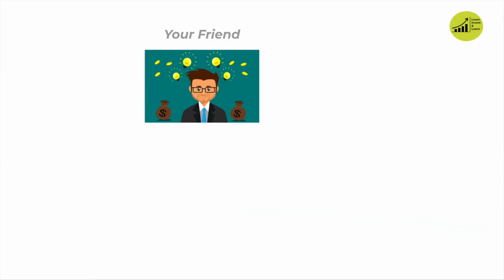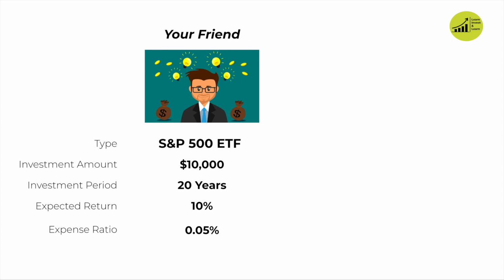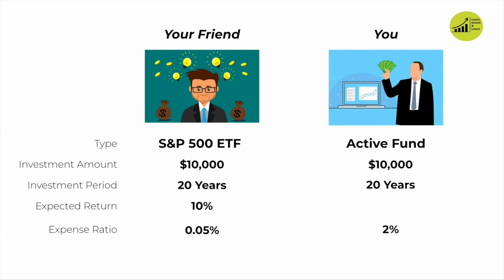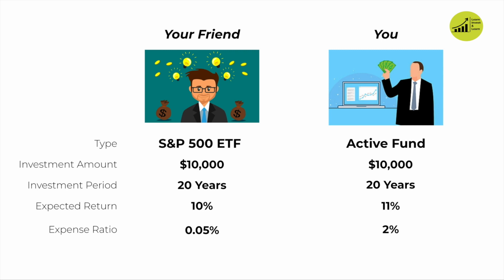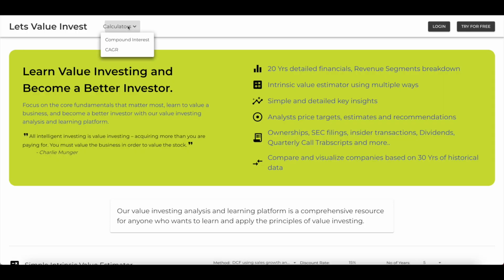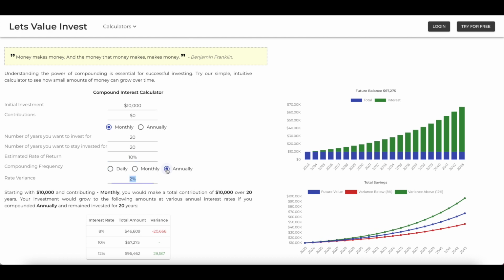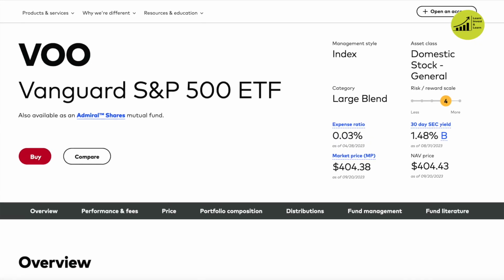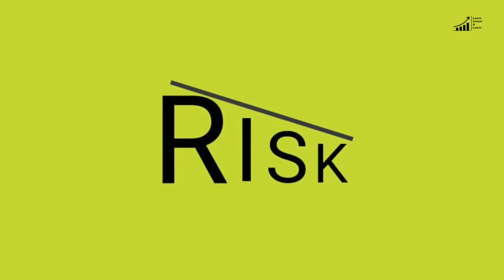The magic of an extra 1 percent : The Power of Compounding PART-2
Welcome to Learn Invest & Learn!

In this video, I share my perspective on the importance of the rate or return on the results of compounding. As a value investor, IMO, understanding of the power of compounding comes next to none.

Here is the direct link to the compound interest calculator I was using:

Please also feel free to try out and give me your feedback. I plan to add new features to the product as I keep learning, and your feedback would be extremely valuable to me.

Chapters
00:00 Intro
00:27 Question - You vs Your Friend
02:08 Calculation using Lets Value Invest
02:59 Mental Model: Value of being a learning machine
04:24 Higher Potential leads to Higher risk
04:46 My blended investing approach
05:52 Introduction : Lets Value Invest
06:25 End